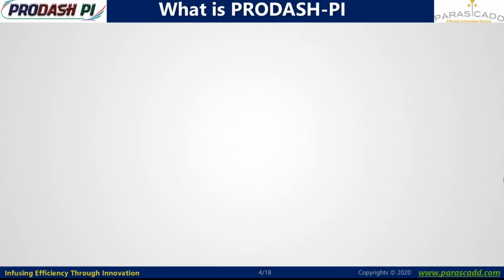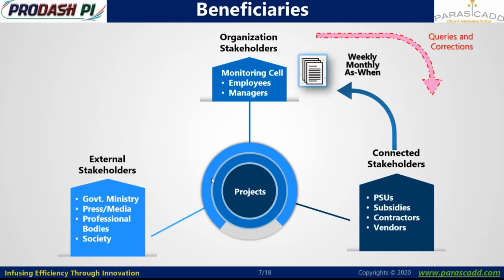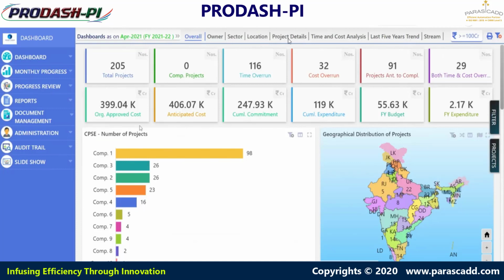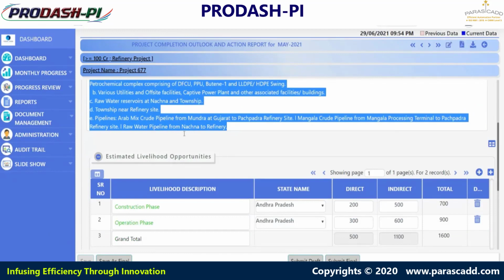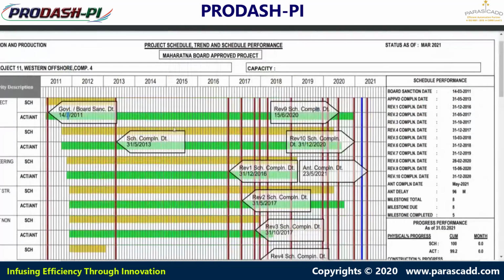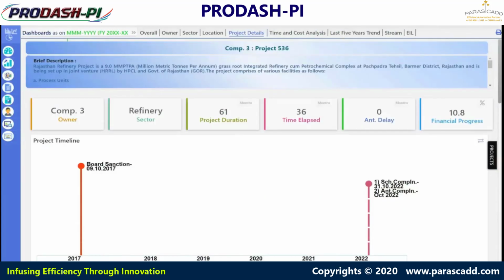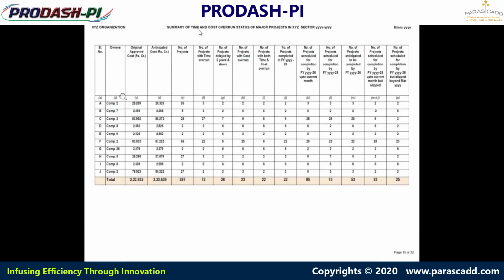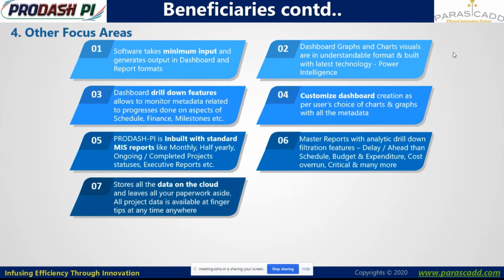PRODASH PI (Now ApexMIS) | Interactive Project Management Dashboard & Efficient Reporting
Corporate MIS, Project & Production Analysis, Portfolio, Dashboards

Graphical interactive analytical Dashboards and reports for all functions of a Project like a Schedule and Cost performance, Risk, HSE, Quality, Finance etc.

PRODASH-PI (Now CMIS) can be used during all phases of execution in the Infrastructure, Oil & Gas, Petrochemicals, Offshore Platforms, Fertilizers, Pipelines, and Infrastructure sectors.
User-friendly dashboards giving a summary of key milestones at a Unit level as well as for the Overall  Project.

MIS reporting in desired templates with respect to the type of industries/sectors, geographical locations, setting criteria like projects ahead of schedules, delayed projects, projects within the estimated budget, projects with a cost overrun, etc.

Analysis and reporting of data in the form of Profile Curve, Pie-Charts, Histograms, Ring Chart, Scattered Charts, and so on.

Display matrix for a project's overall project progress and performance, highlight particular problems that require further attention.

Display Exception Lists of Activities for the delay and look ahead for the next 90 days.

Provide stakeholders with an overview of a project’s progress, capturing data about team performance, milestone achievements, earn value & efficiency, wherever applicable.

As progress is made on flagged items, will allow project managers to use one dashboard display for all their active projects.

A high-level overview of completed and remaining tasks in the project displayed as a progress chart.

A colored status bar across the top of the card indicating if the project is on track (green), at-risk (yellow) or needs attention (red).

Status updates or more detailed notes about recent activities, posted by the project owner.